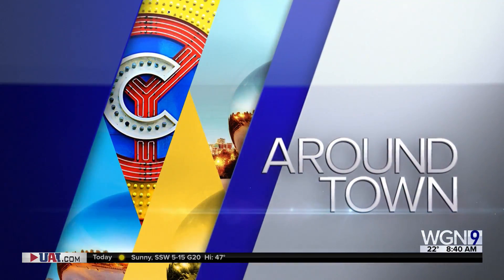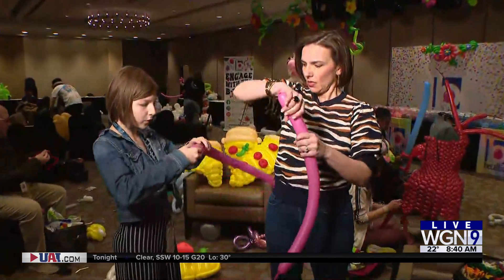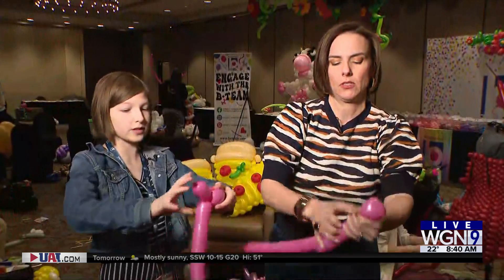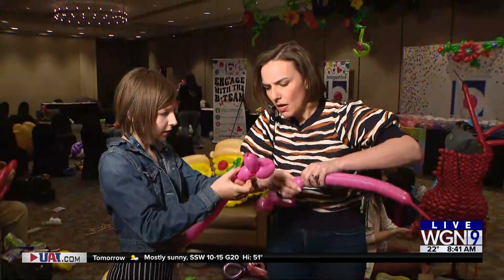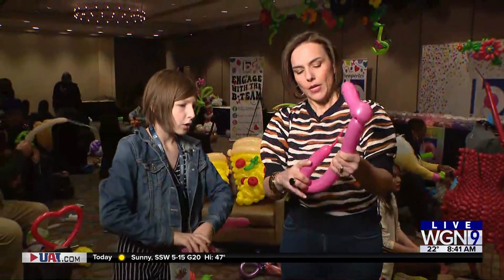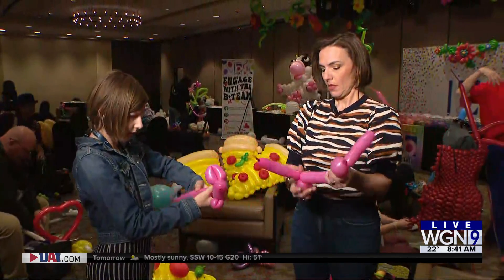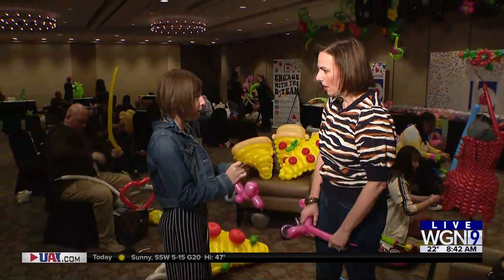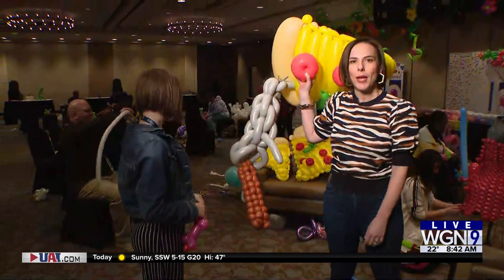Around Town - Twist and Shout Balloon Artist Convention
Nora teaches Ana how to make a balloon dog